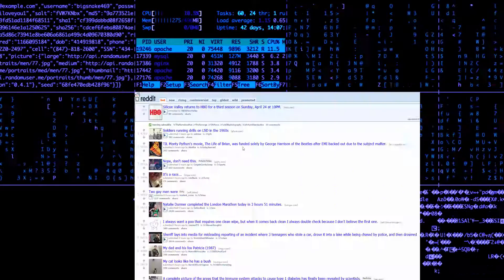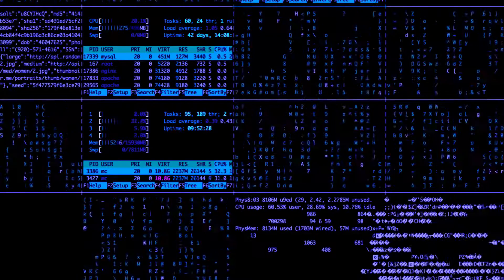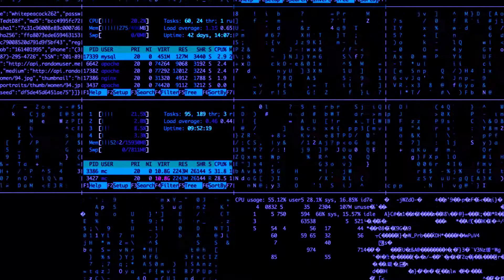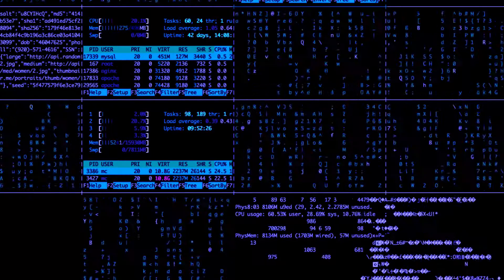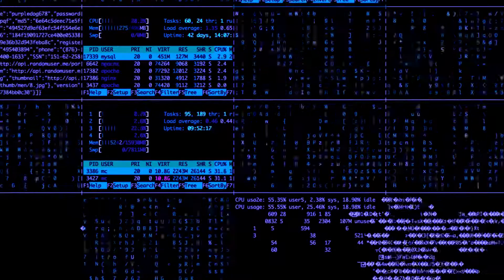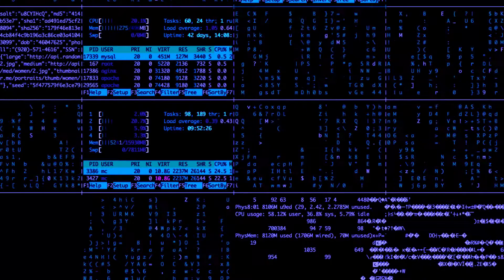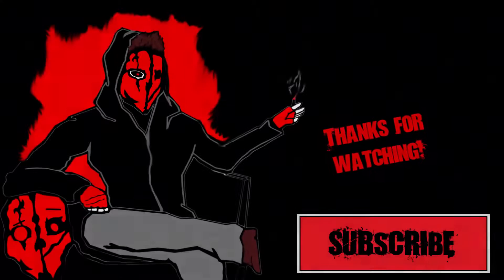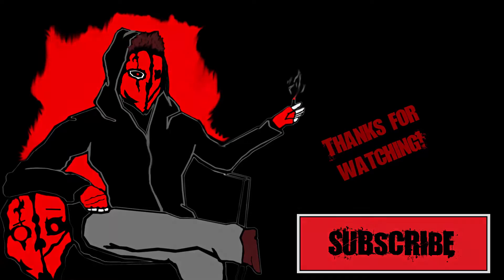WHAT MONSTERS FEAR | SCARY STORY FROM REDDIT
Do you believe in monsters?

☠☠Thanks for viewing guys. ☠☠